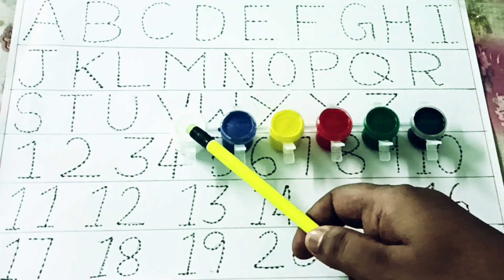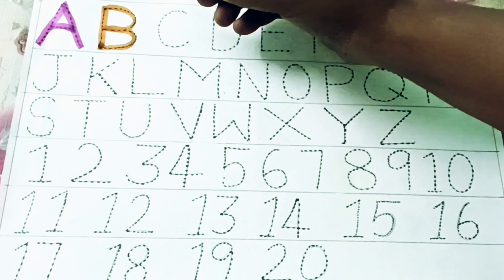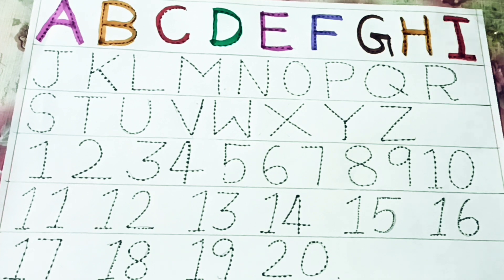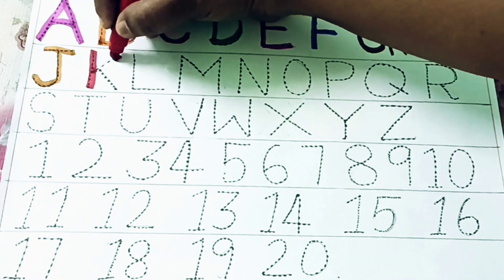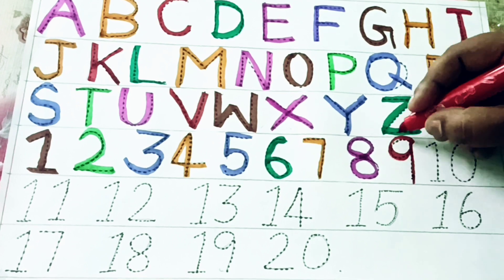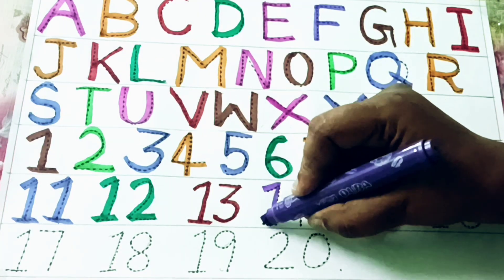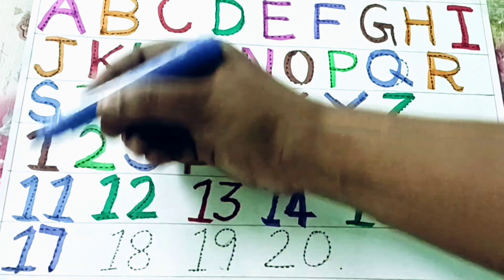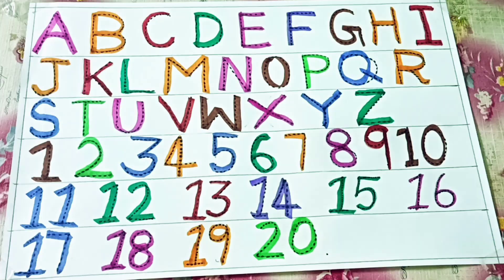learn alphabet abcd numbers counting 123 / shapes learning for toddlers and kids / abc phonics song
learn alphabet and colours for kids/ alphabet tracing abcdsong kidsvideo c for cat,cake, clown,cow.
numbers tracing for kids/colours learning for kids
learn A to Z alphabet.abc phonics song.
learn a for apple.b for ball.drawing and colouring for kids and toddlers.basic English learning for kids